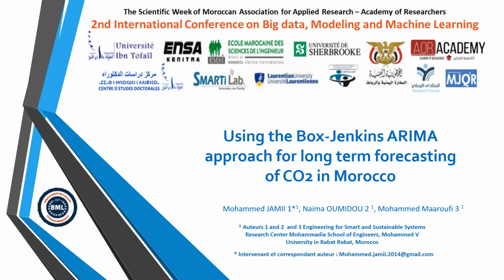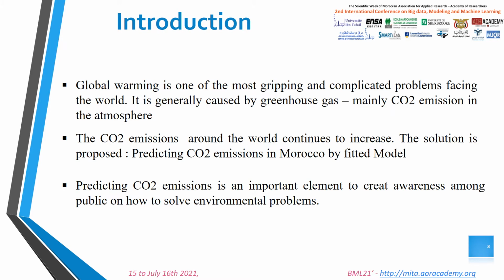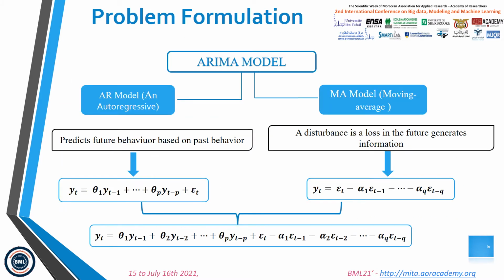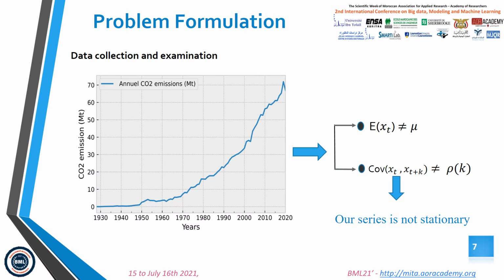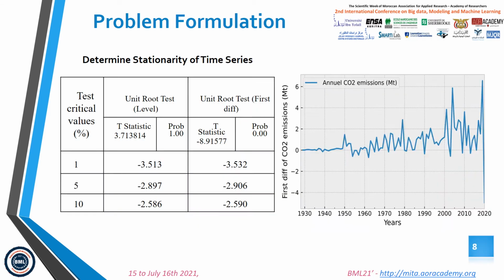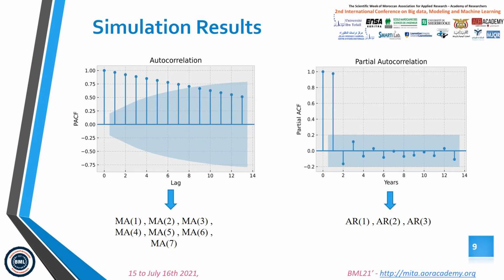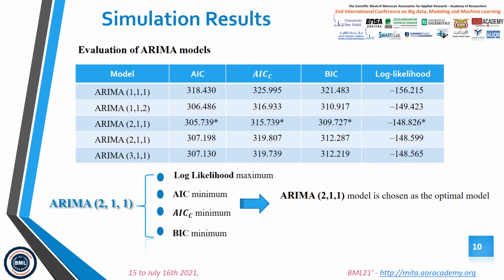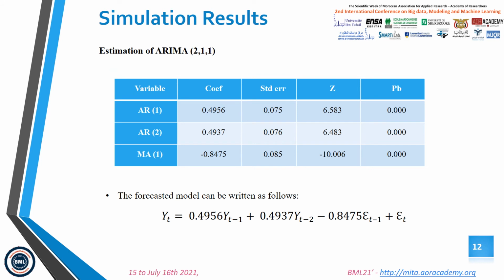BML21 ID 107 Using the Box-Jenkins ARIMA Approach for Long-Term Forecasting ...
by Mohammed Jamii, Naima
Oumidou and Mohamed Maaroufi
Using the Box-Jenkins ARIMA Approach for Long-Term
Forecasting of CO2 Emissions in Morocco